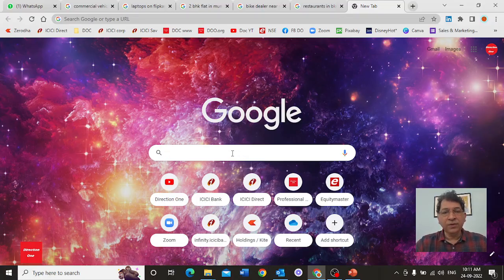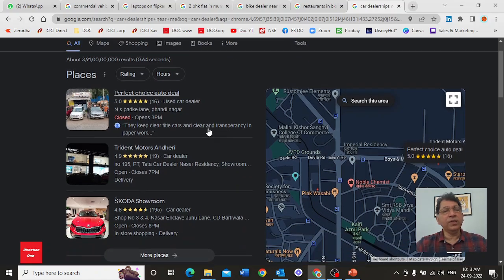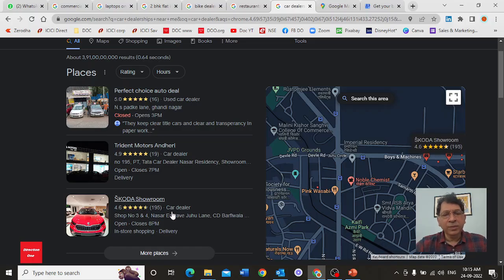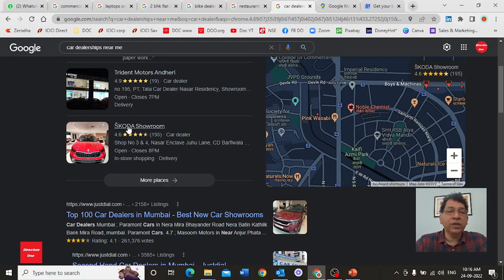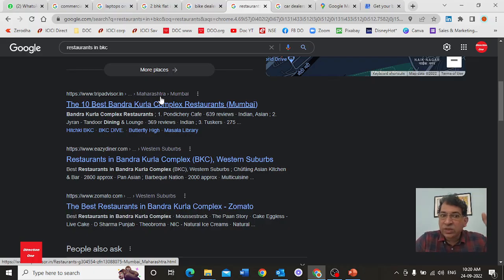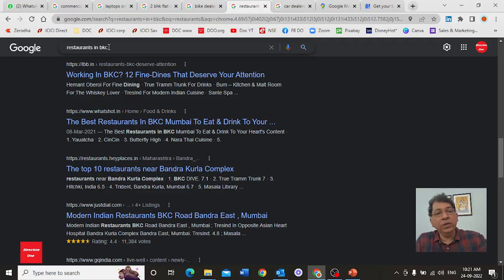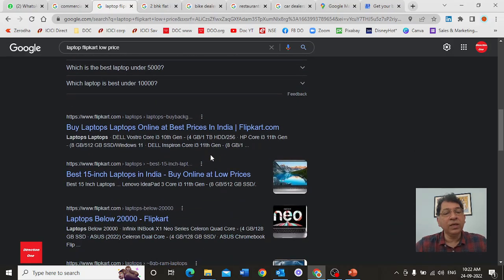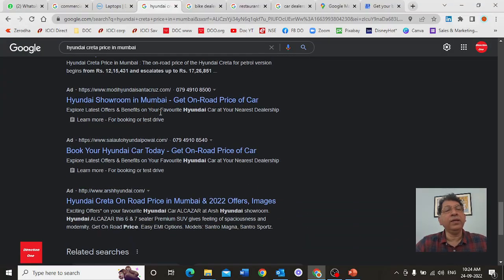SEO Tutorial for Beginners | SEO Course | Digital Marketing Course | Google Ads Course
New to Search Engine optimization? Learn the basics of SEO - on page seo in this video.

The world is getting more complex. AI, geopolitical developments, technological changes and economic upheavals are proving challenging for managing business and career growth.

In this channel you will get awesome tips on digital marketing, career tips, fmcg marketing, B2B marketing, negotiations and leadership that will help you kickstart your career and business growth.

I'm Maneesh Konkar. Thanks for coming here. I am an MBA from IIM Bangalore (1995) & am based in Mumbai.

I head Direction One, a global digital marketing agency & corporate training company.

Are you planning for an MBA in marketing. Or - as a working professional, do you want to kickstart your career in sales and marketing. Then our courses would add tremendous practical value to your degree.

We have lots of free and paid courses on FMCG sales, digital marketing, B2B sales, negotiation skills and Interviewing skills.

Our best offer is the “All Marketing Courses Annual Subscription” which covers 5 awesome courses.

Direction One provides the following services:

Thru our Digital Marketing Agency - "Direction One - Digital" we help our clients go online & run super focused hyper local digital campaigns on Facebook, Instagram, Google Search, Display & YouTube ads. We achieve lower cost per lead & cost per retail through our targeting criteria & our understanding of remarketing strategies especially for high ticket size products.

Corporate Training: We can assist you with fantastic 2-3 day workshops in FMCG Sales, Digital Marketing, Negotiations & Leadership.

Custom Elearning Content: Since early 2020, we have created elearning modules for Bajaj Auto, Pantaloons etc & over 20 elearning players across Australia, Asia, Africa, US, Canada and UK. Our team of instructional designers create highly interactive content for sales, marketing, customer service, leadership and manufacturing.

I regularly write on various success tips in sales and marketing on the Direction One blog.